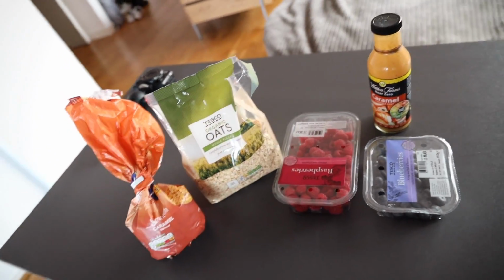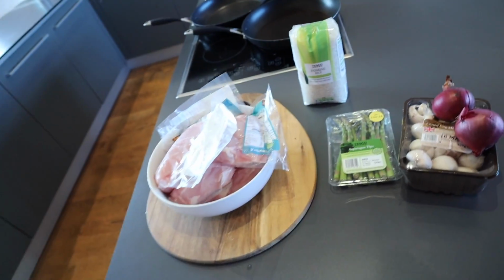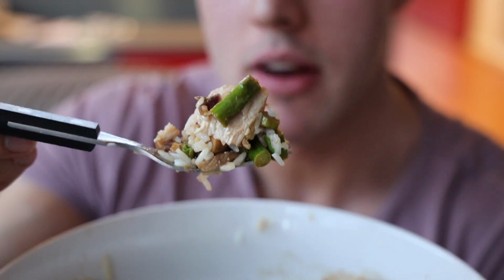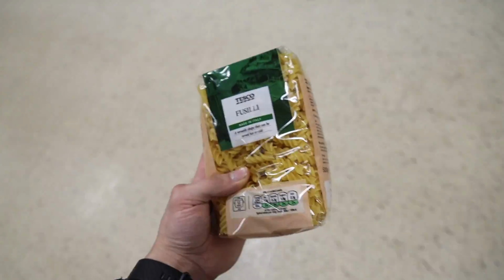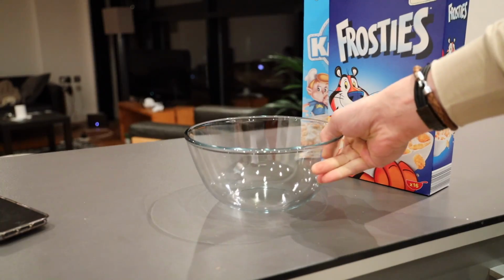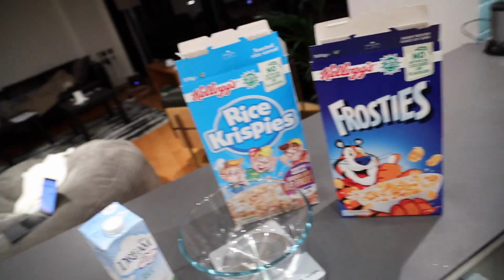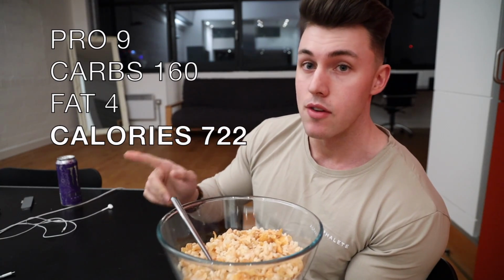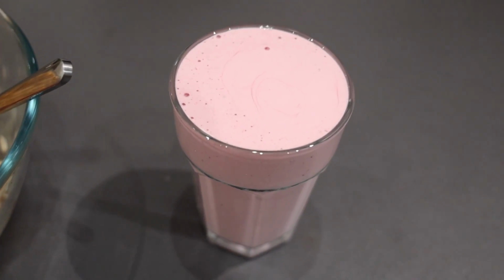A WHOLE DAY OF EATING for a BODYBUILDER + Macros w/ Brandon Harding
My Camera Setup:
Canon EOS R
Canon 24-105mm RF Lens
Joby GorillaPod
Rode Mic